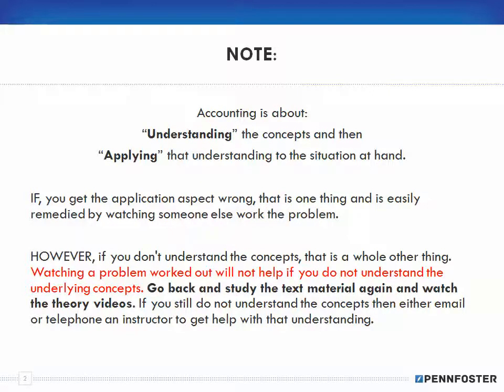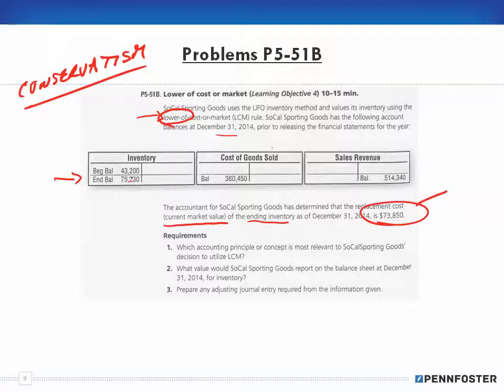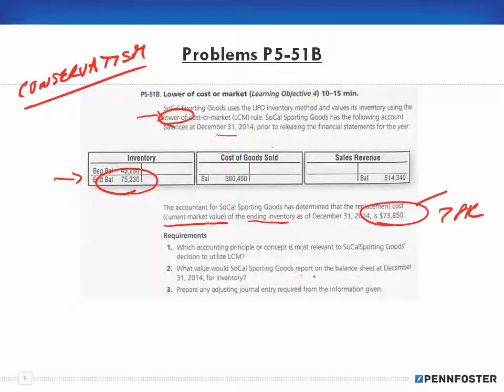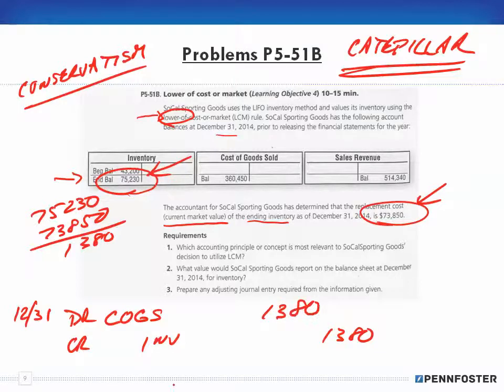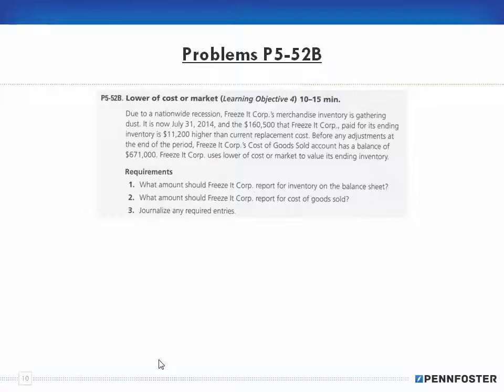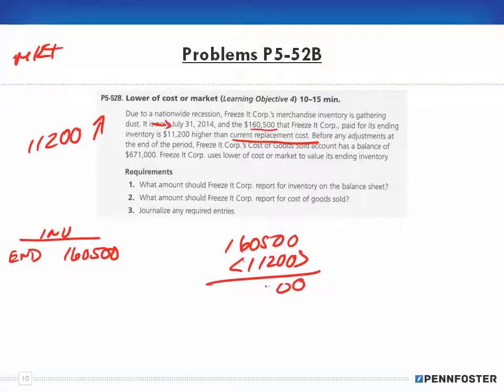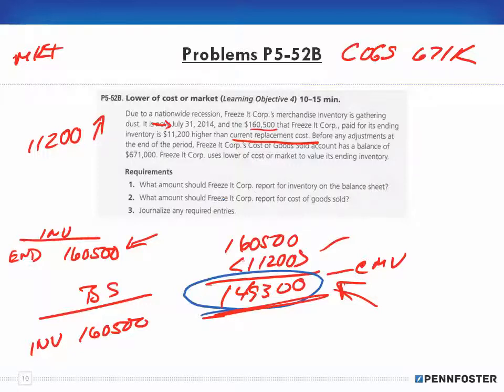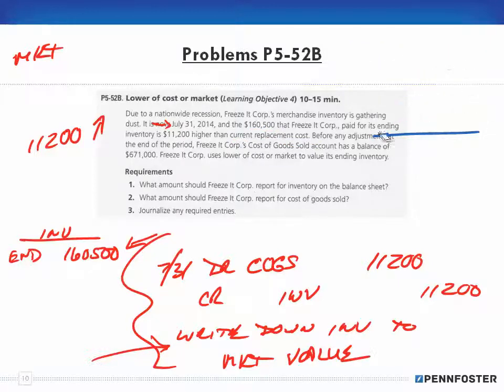Financial Accounting Ch 5 Problems Group B P5 51B to P5 552B